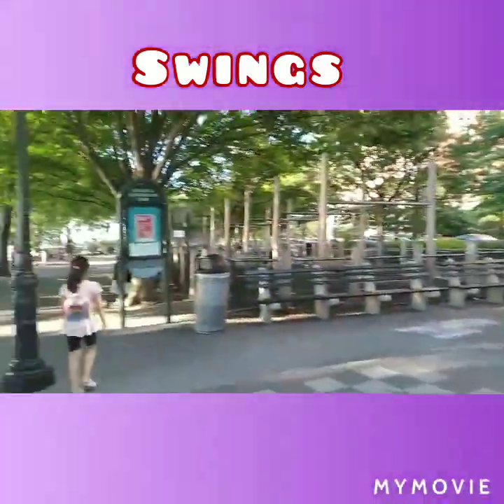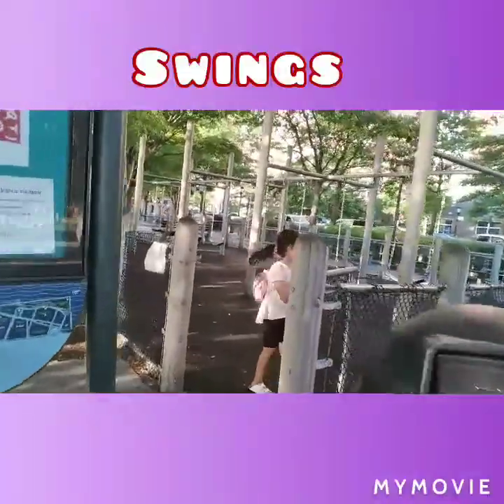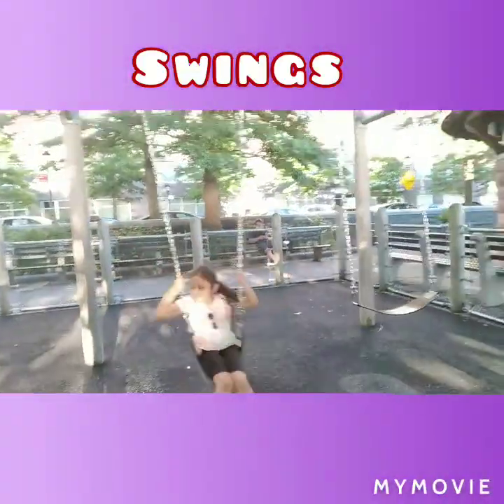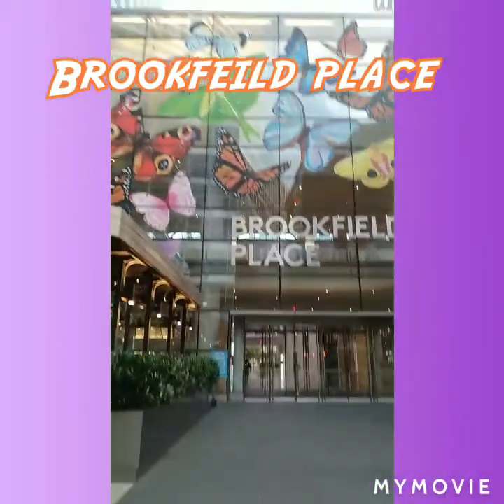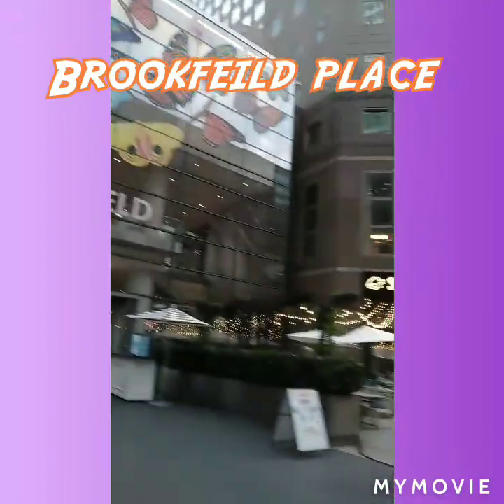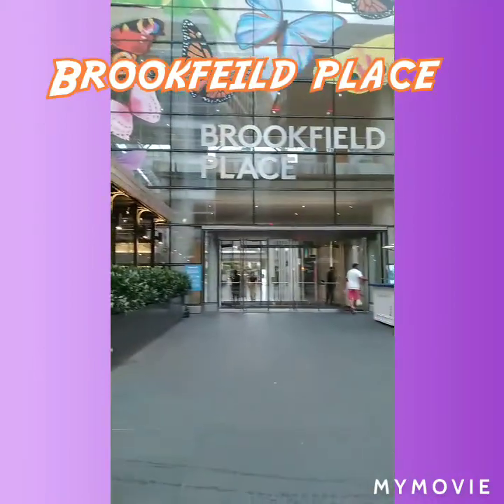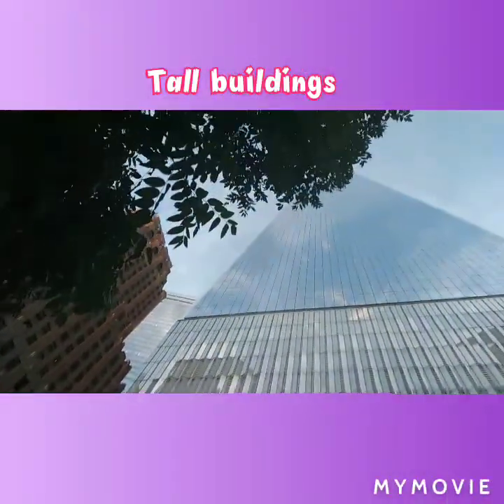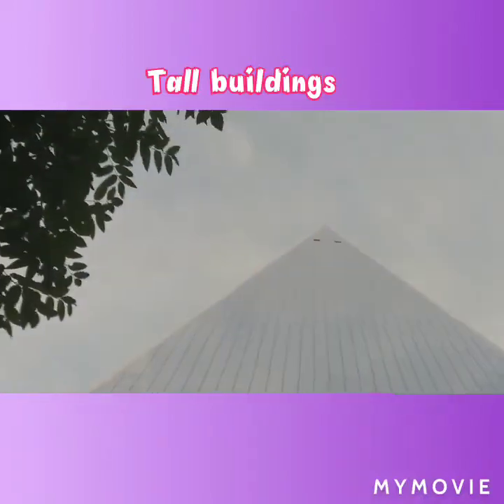I went to World Trade Center